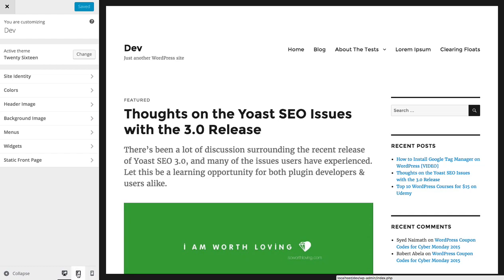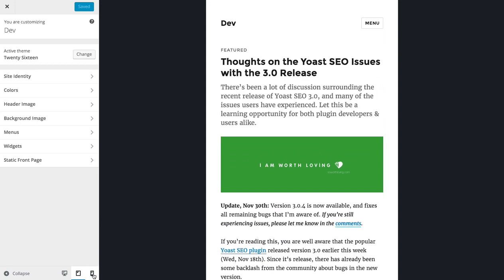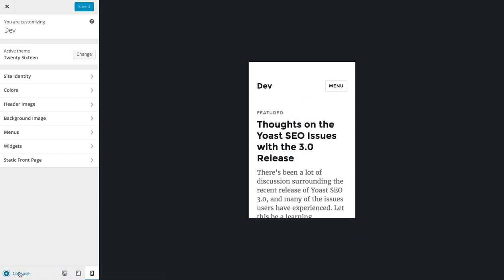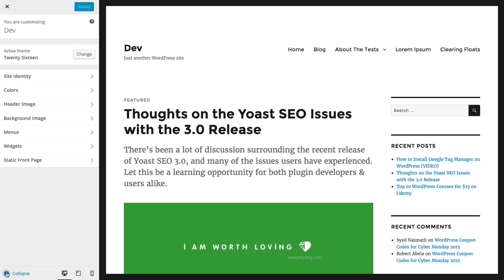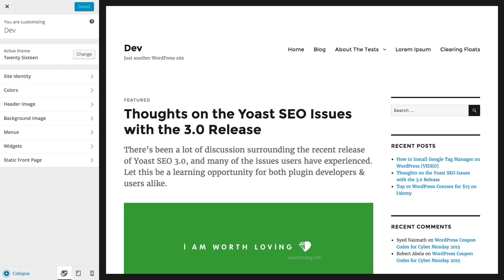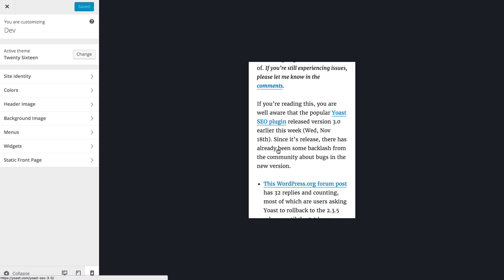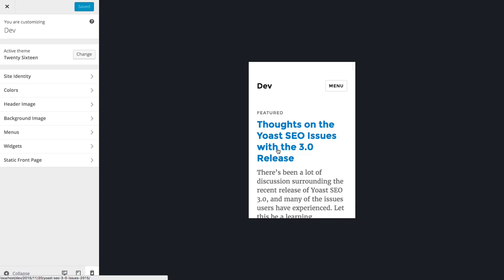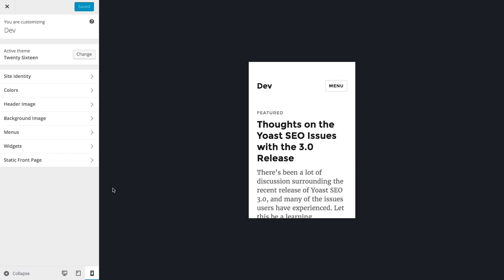How to Use Device Preview in the WordPress Customizer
The new device preview feature in the WordPress Customizer has been talked about for over a year. In WordPress 4.5, it's finally here. Now you can preview your WordPress site on a desktop, tablet or mobile device using the WordPress Customizer.

This is great for previewing new themes before you activate them, and for testing how your changes will look before you publish them live.

Device preview in WordPress 4.5 is really easy to use.

1. Navigate to Appearance / Customize
2. Locate the device icons in the bottom-left corner of your screen
3. Click the icons to toggle between different views

The desktop version will always fill up 100% of your screen.
The tablet version is set to 6-inch x 9-inch.
The mobile version is set to 320px x 480px.

These are fairly standard sizes for your average tablet & smartphone. WordPress decided to stay generic with the viewport sizes, which I think is smart. The UI gets too crowded, and the average user would get overwhelmed if too many options were presented.

You can also use the "Collapse" link to get a full screen view (without the left side panel).